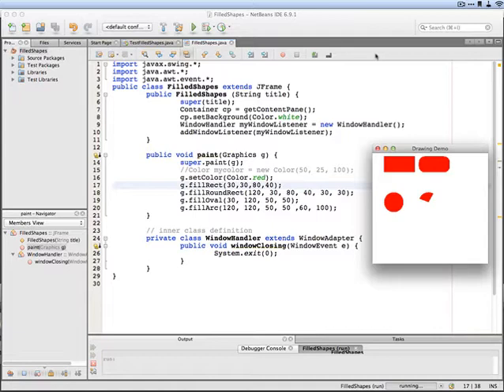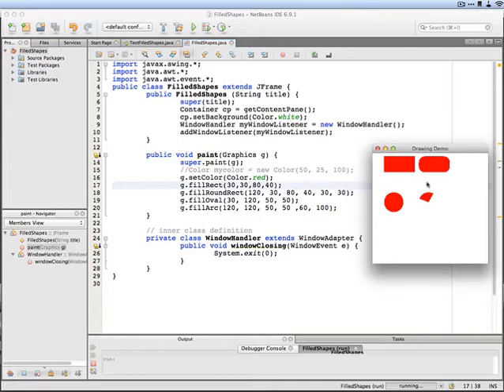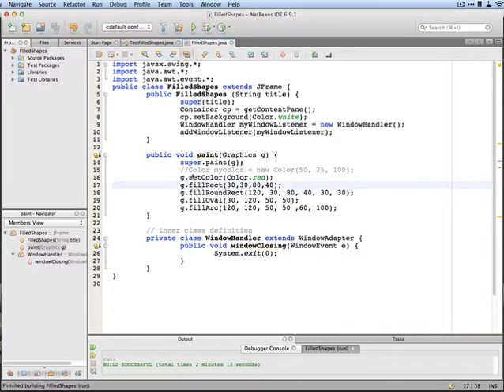Week 10 Exercise 5 Walk Through